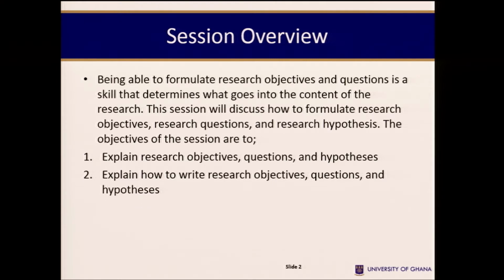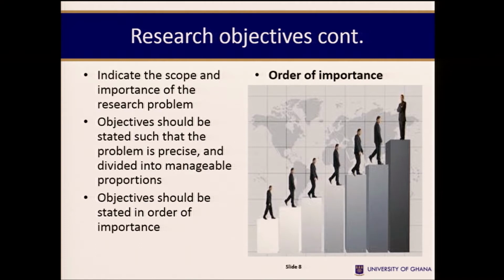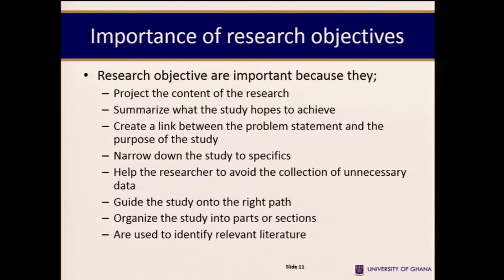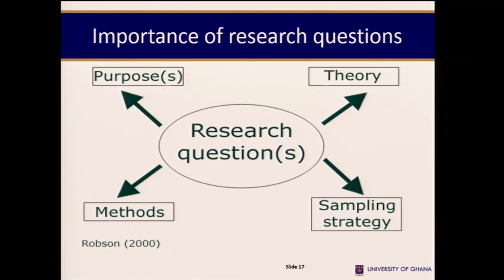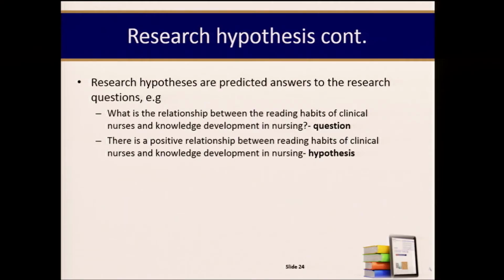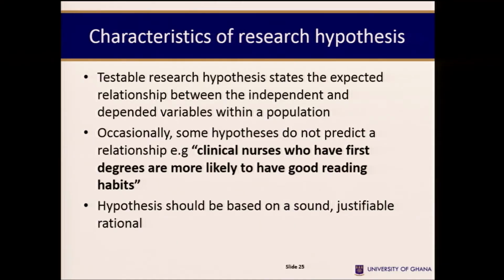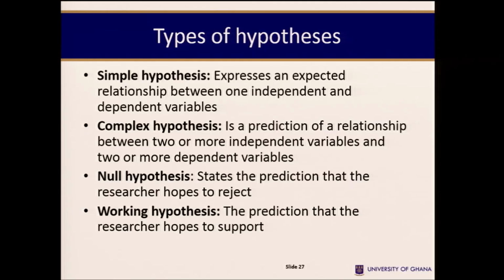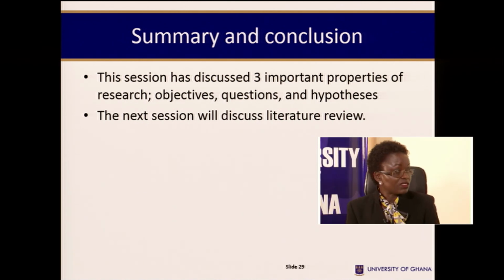NURS 345: SESSION 5